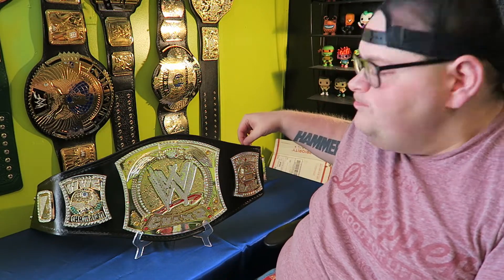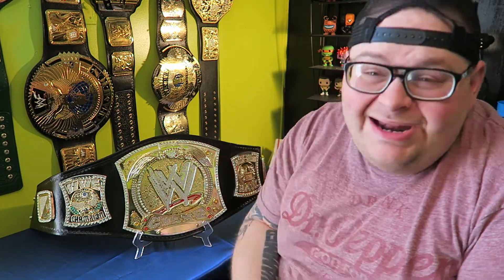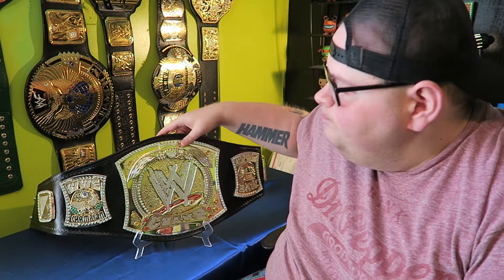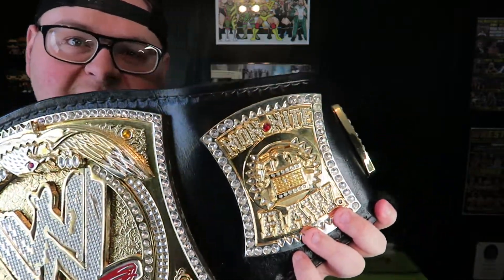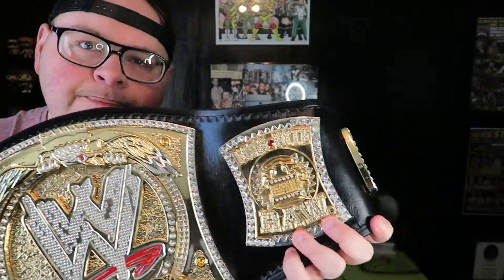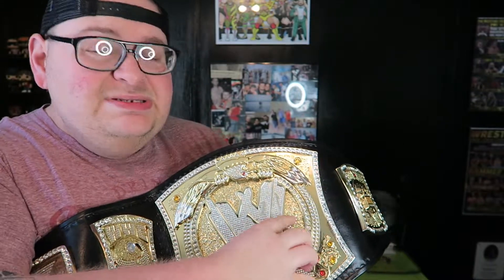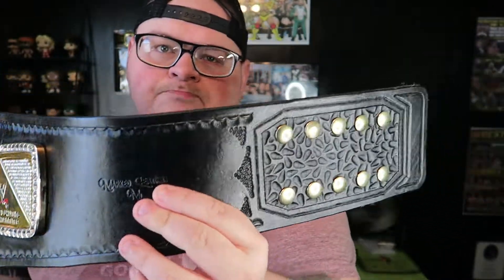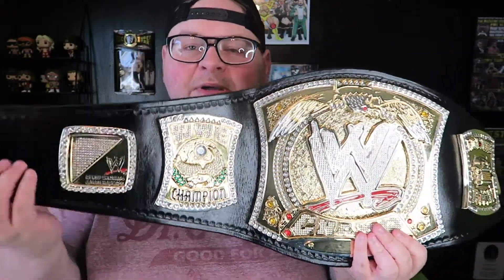WWE Spinner V1 - Stopping the Spinner!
WWE SPINNER - Version 1 on REAL LEATHER by Mark Maggard - Marked Leather Championship Belt Releathering on Facebook: